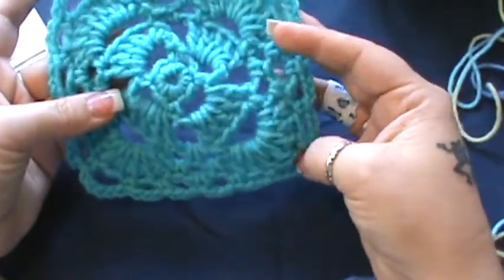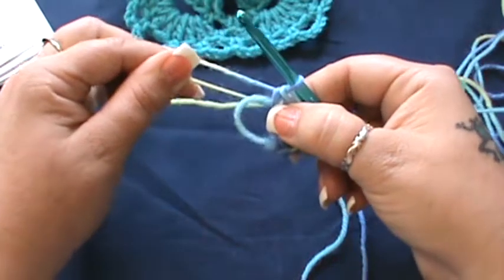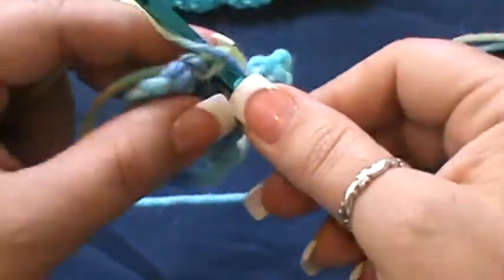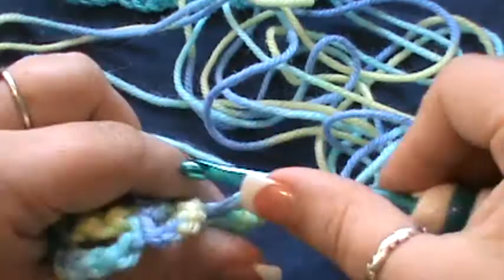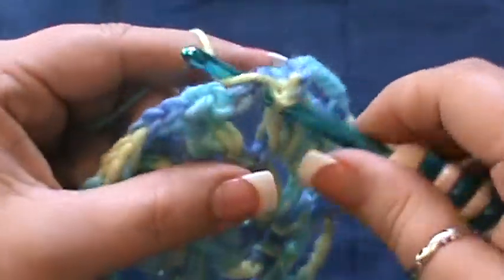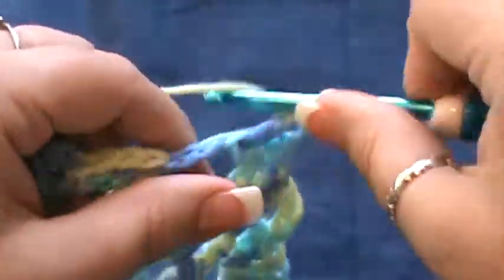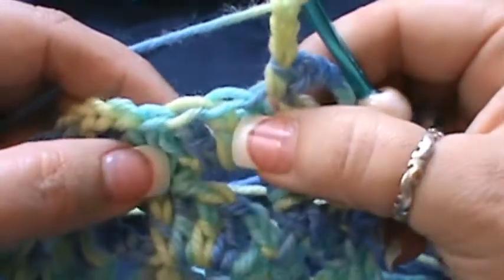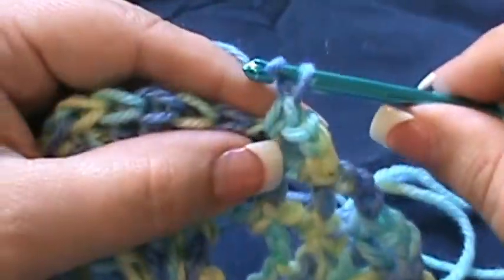"Weekly Pattern Wednesday"- How to Crochet a "Four Square"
Learn to make this fun and fantastic design